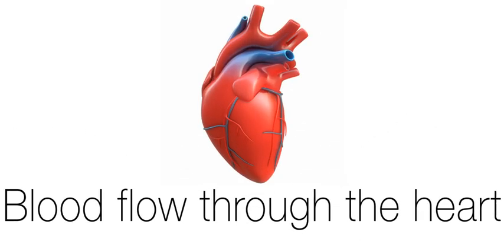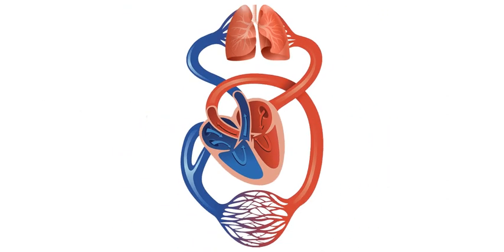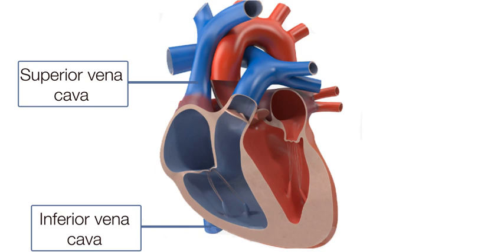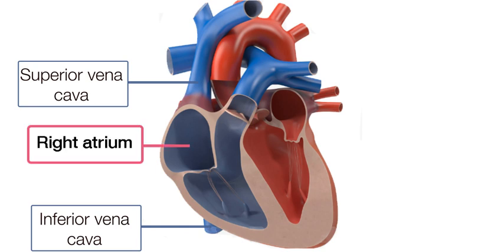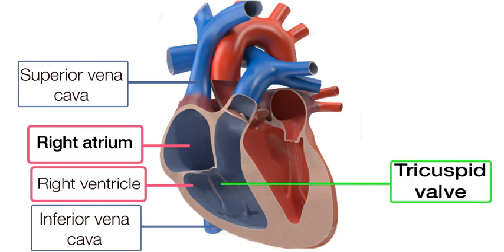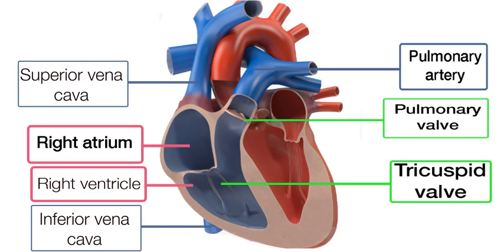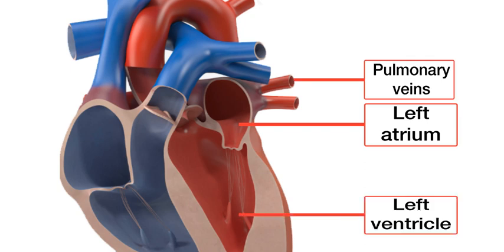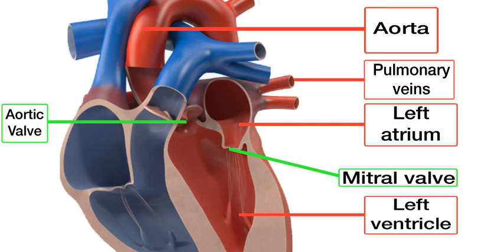Blood flow through the heart made easy.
This animated video will show you how blood flows through the heart. This short video tutorial only takes 3 minutes and will walk you through how deoxygenated blood becomes oxygenated and how blood flows through the right atrium, right ventricle, pulmonary vasculature, left atrium, left ventricle and into the circulation via the aorta.

This video demonstrates the valves of the heart (tricuspid, pulmonary, mitral and aortic) and includes a useful summary plus clear animations  to aid understanding.